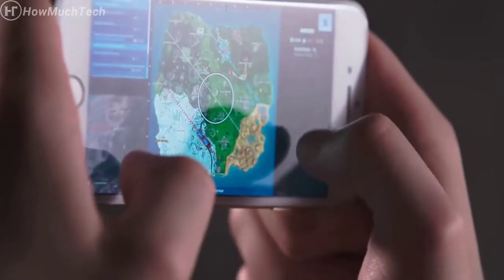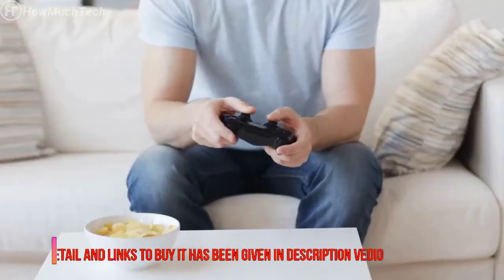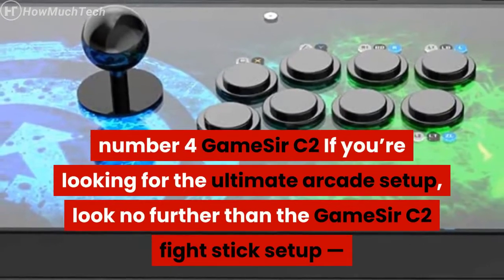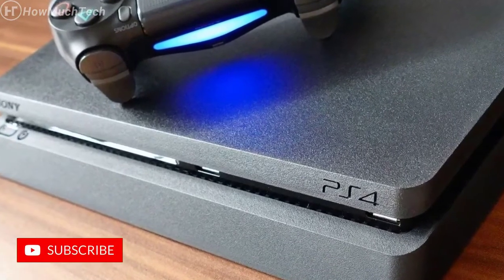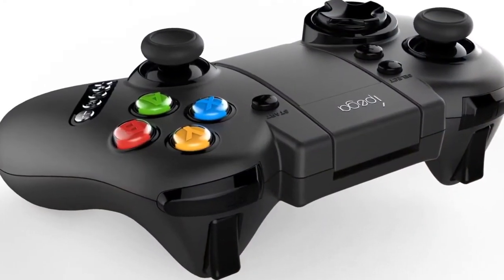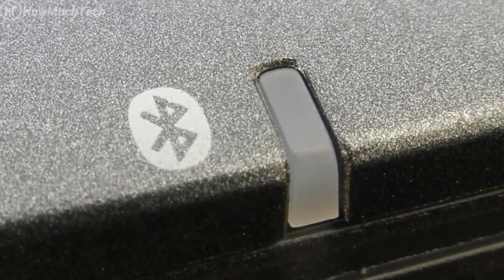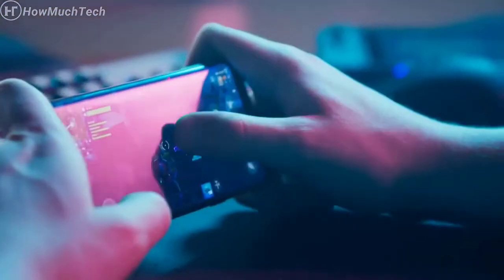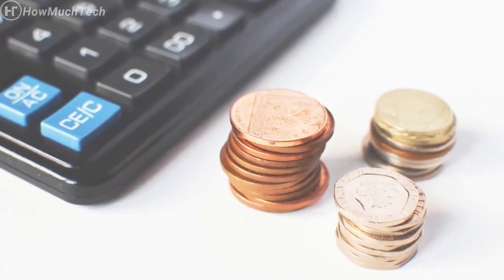Top Best Gaming Controller for Android 2020 Reviews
1. GameSir F1 Grip Game Controller Mobile Joystick Gamepad

2. GameSir C2 Arcade Fightstick Fight Stick Joystick for Android Device

3.ipega-PG-9129 Wireless 4.0 Gamepad Controller Joystick

5.Razer Raiju Tournament Edition Without the1.04 Firmware Gaming Controller Bluetooth & Wired Connection

      leave us a message ( kateclinton111 @ gmail com ) so we can